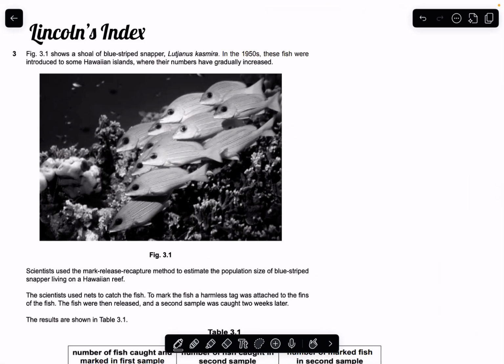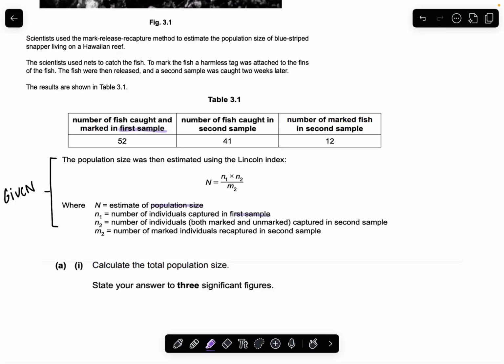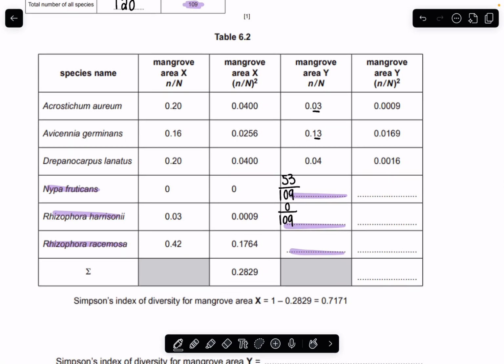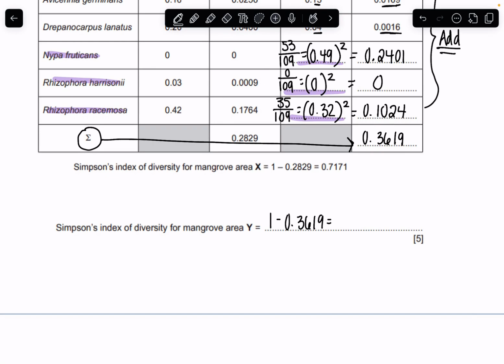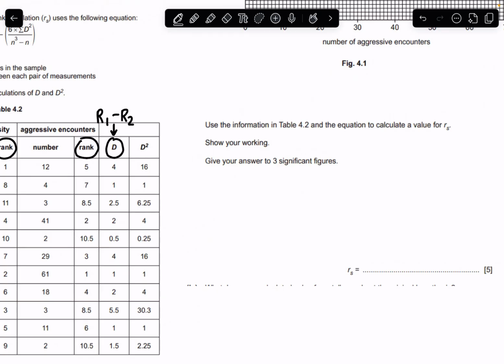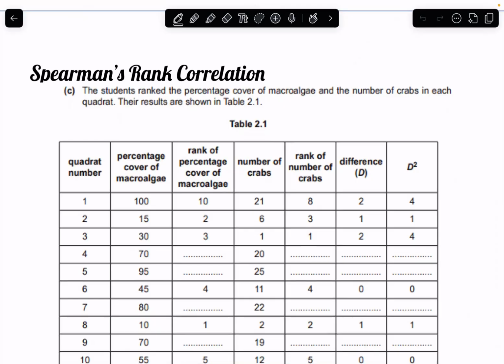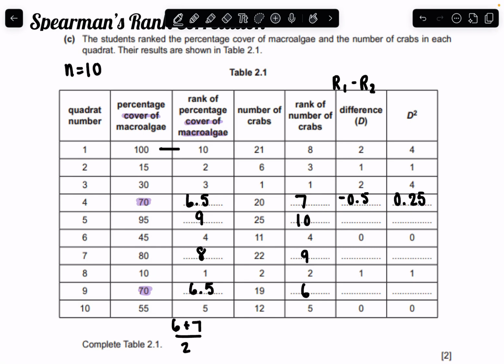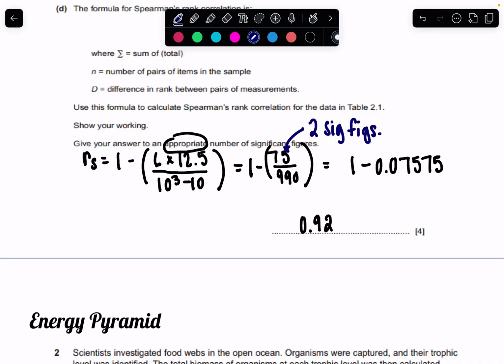AICE Biomath Questions